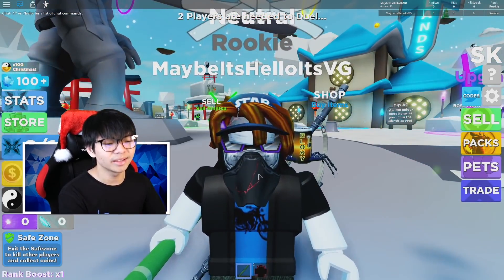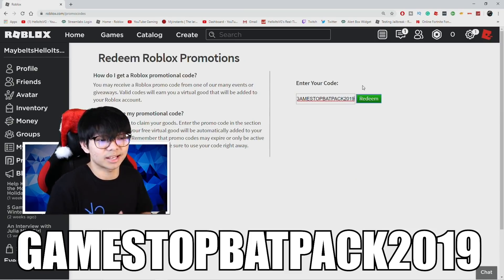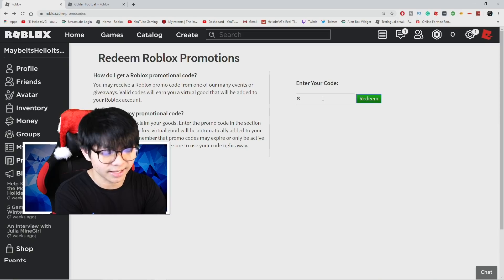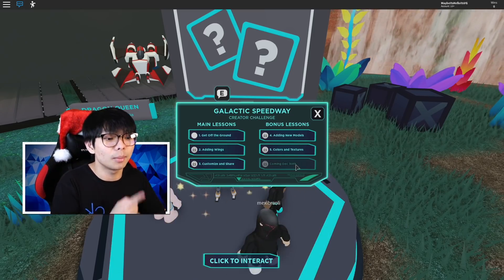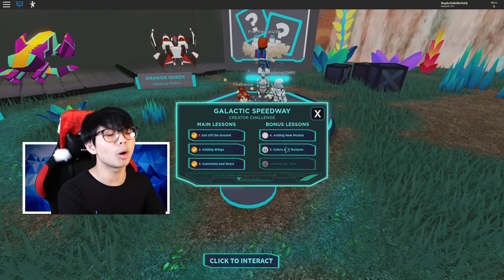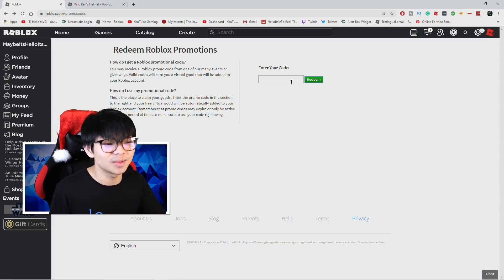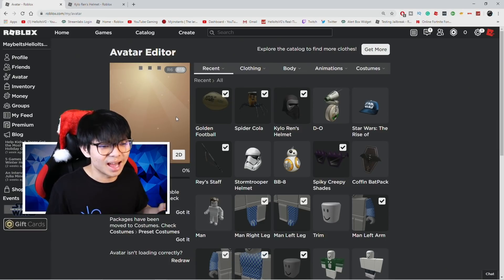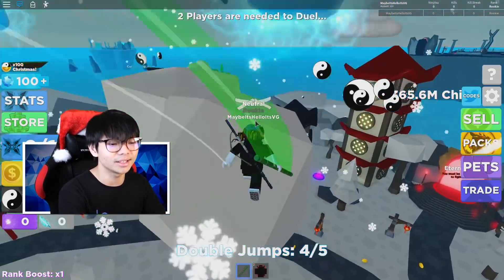*DECEMBER* ALL ACTIVE WORKING PROMO CODES ON ROBLOX 2019| STAR WAR ITEMS (NOT EXPIRED!)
👕 NEW MERCH! 👕 🔥

Game: Roblox